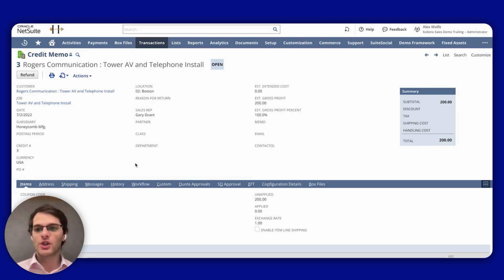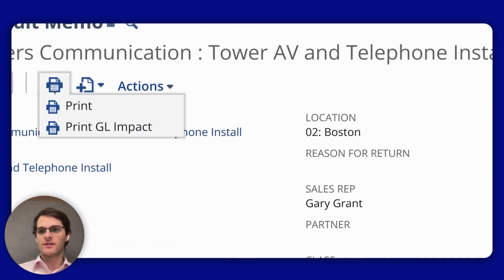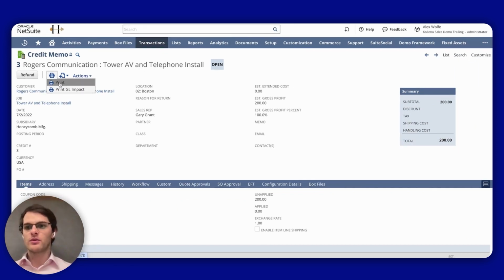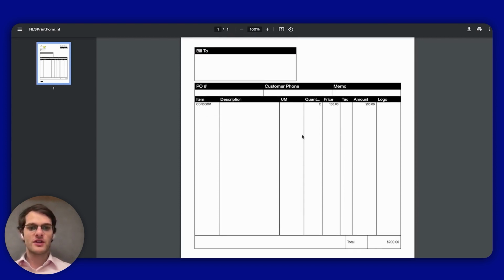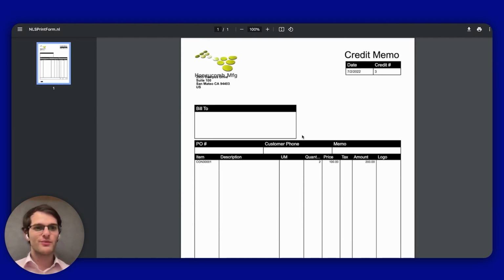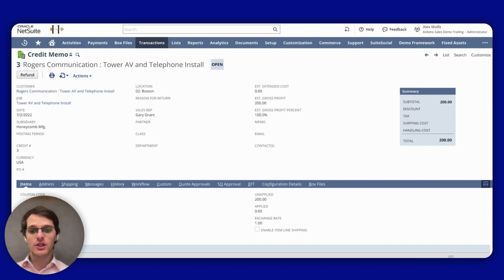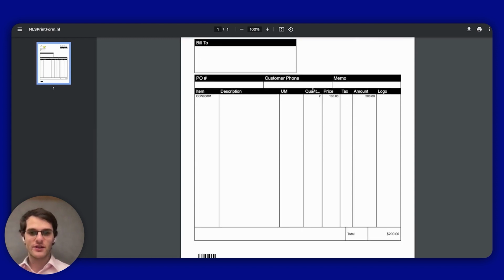NetSuite Tutorial | How to print a credit memo PDF in NetSuite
In this brief tutorial, we demonstrate how to download a PDF of a credit memo from NetSuite.

The process is straightforward: locate the printing icon on the top left of the page, which offers two options - 'Print' and 'Print GL Impact'.

By selecting 'Print', you can easily obtain a PDF version of the credit memo. Additionally, the 'Print GL Impact' option is discussed, which is beneficial for accounting and finance professionals needing to analyse the general ledger impact of credit memos on financial statements.

The video also touches on the potential inefficiency of manually sending these PDFs to customers, and how to automate that process.